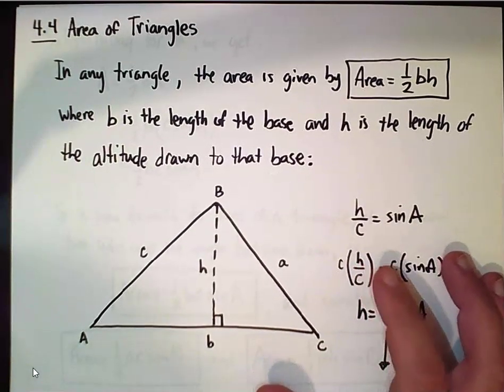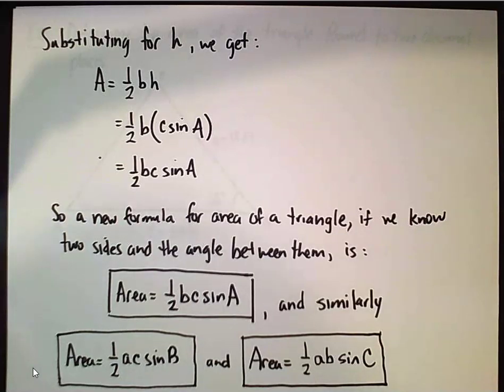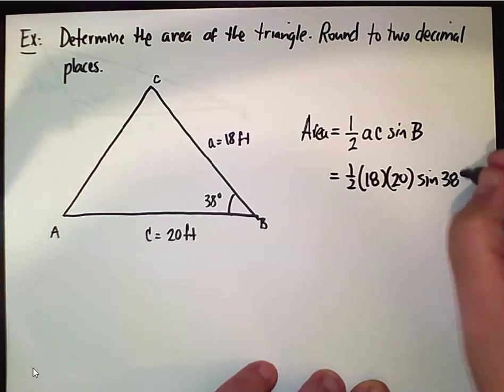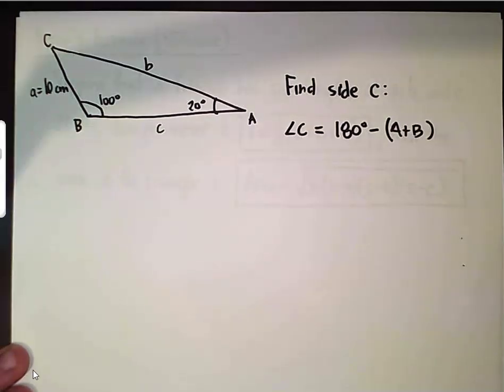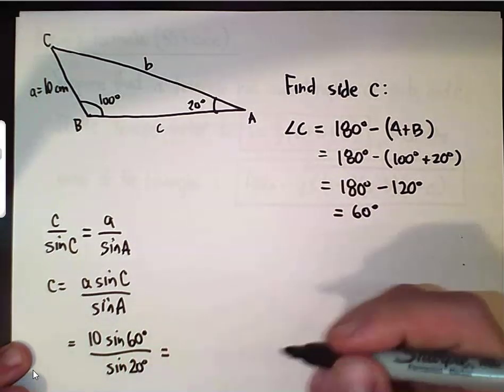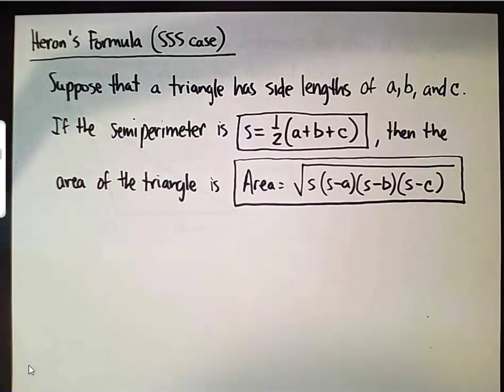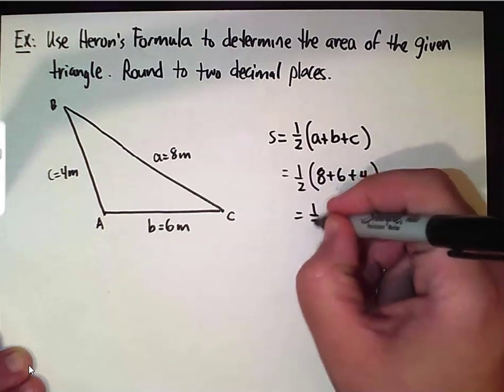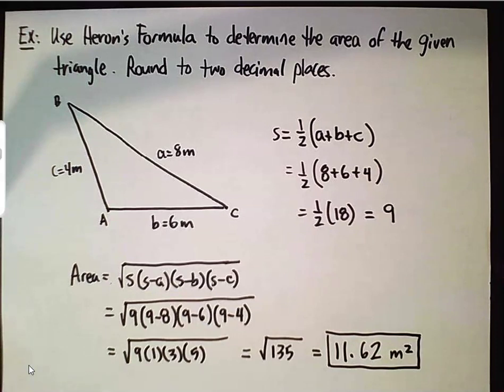Section 4 4 Area of Triangles